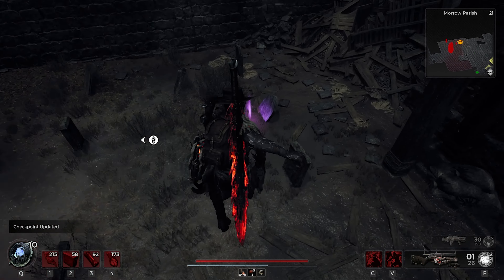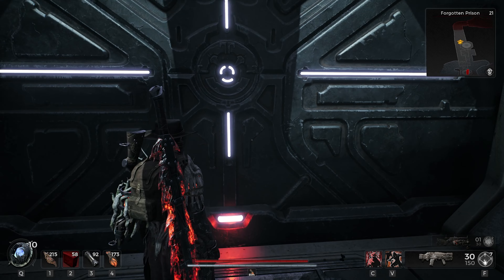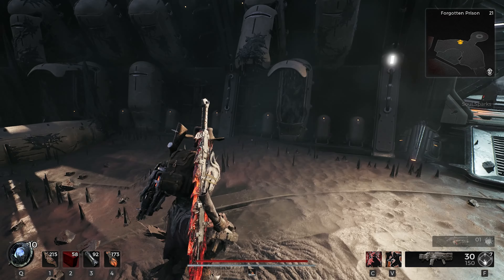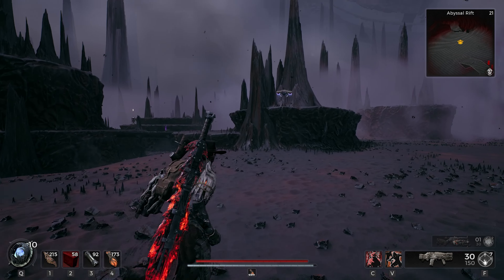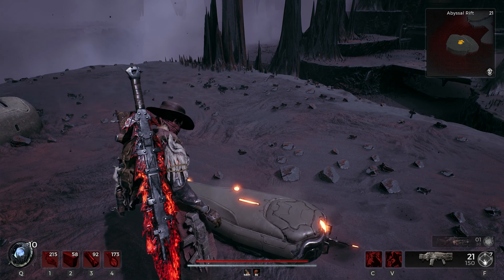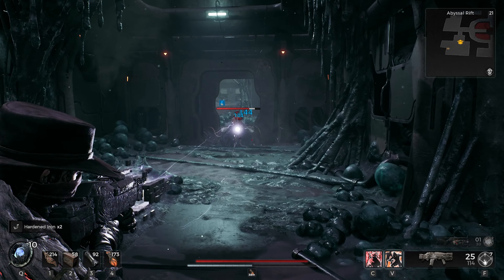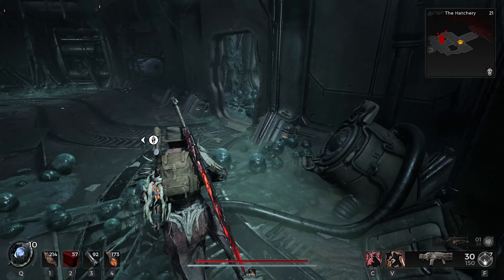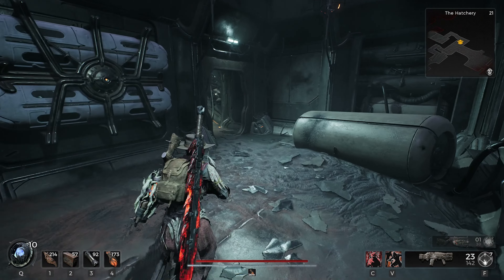Remnant 2: 5 Top Tips